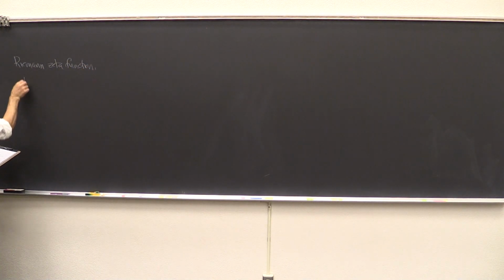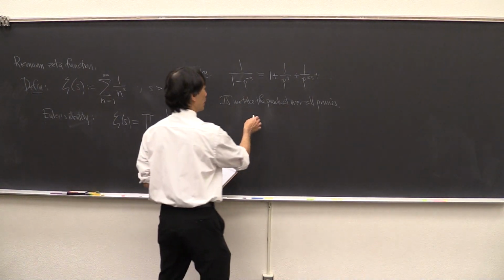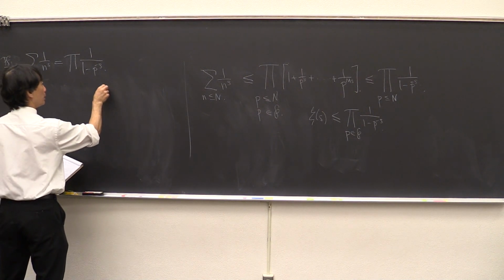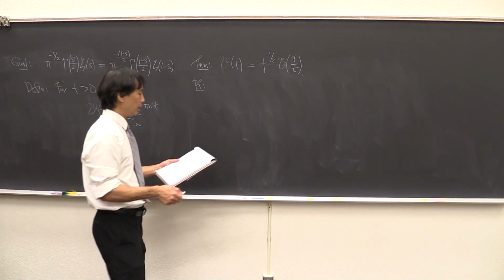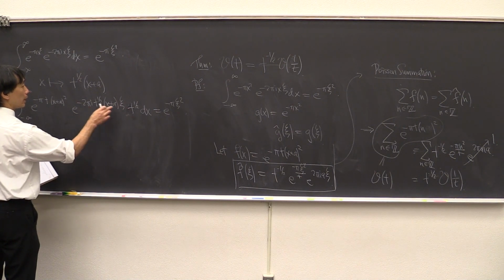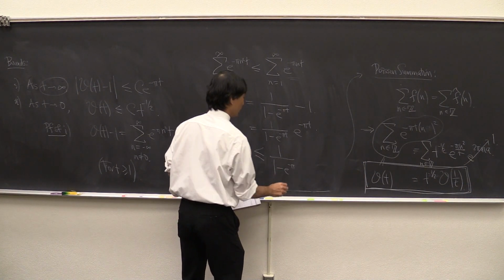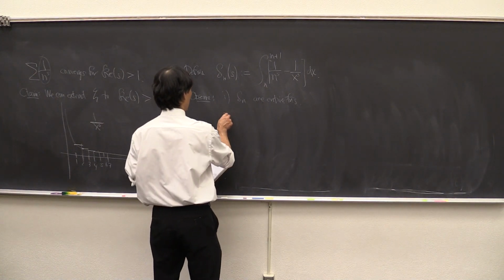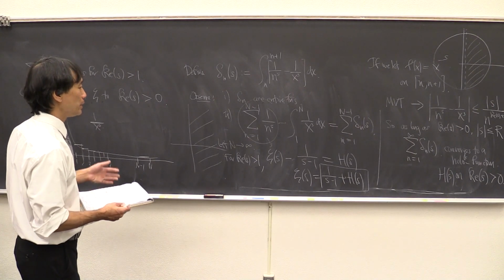Math 135 Fall 2024 120224 Introduction to the Riemann Zeta Function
Definition of the zeta function.  Convergence on Re(s) bigger than 1.  Euler's identity for the zeta function (for real numbers bigger than 1).  Note: Euler's identity is valid for complex numbers of Re(s) bigger than 1 (see the beginning of the next lecture).

Goal: analytic continuation of zeta to a meromorphic function on the plane.  Definition of (variant of) the Jacobi theta function.  Functional equation from theta (using Gaussian invariance and Poisson summation).  Growth and decay of theta at infinity and the origin.  Simple extension of zeta to the right half plane.